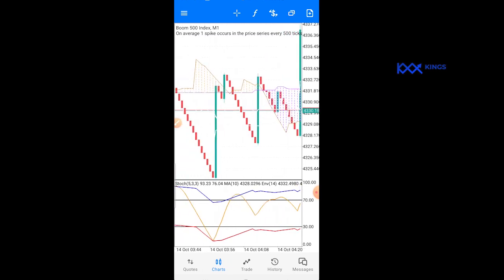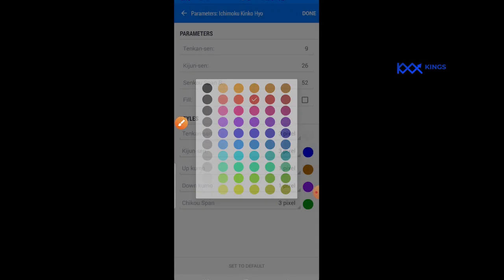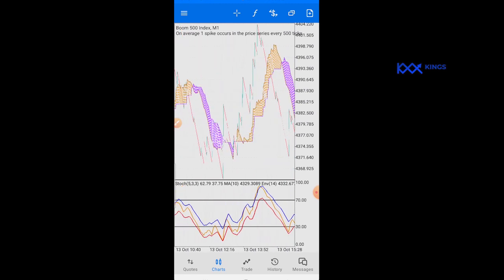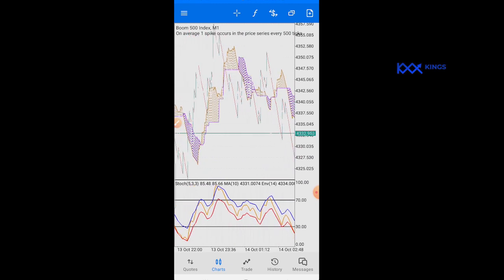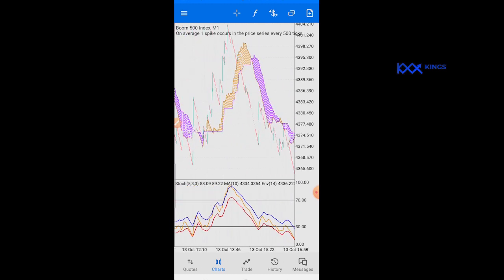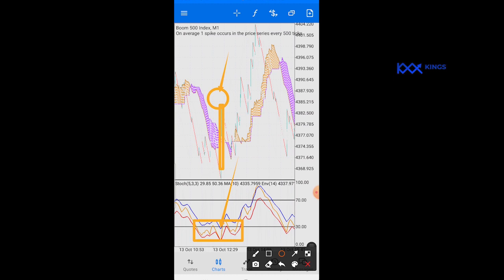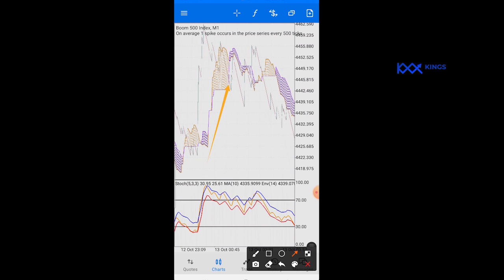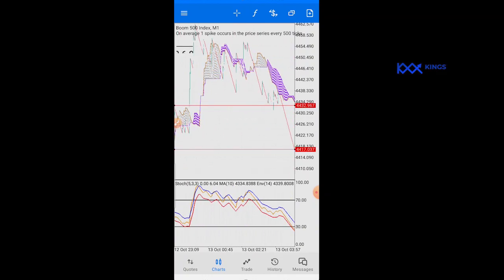HOW TO TURN $50 TO $250 PER TRADE BOOM AND CRASH 1M STRATEGY 2022